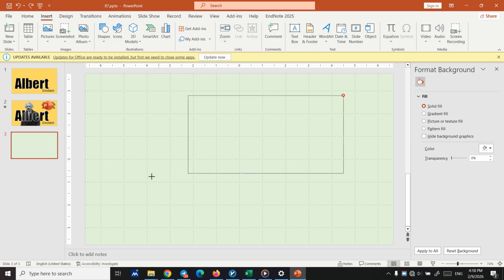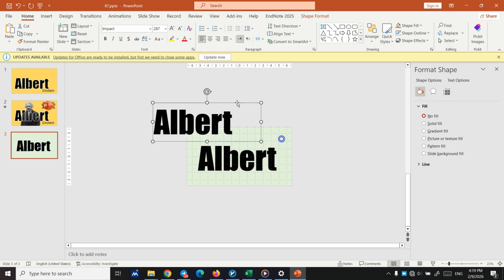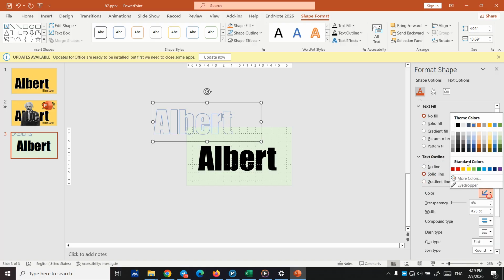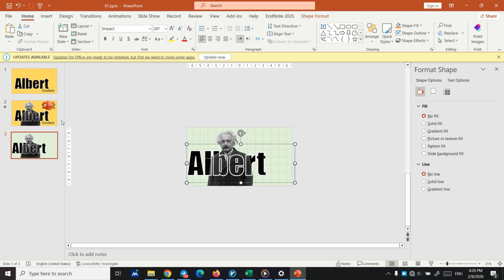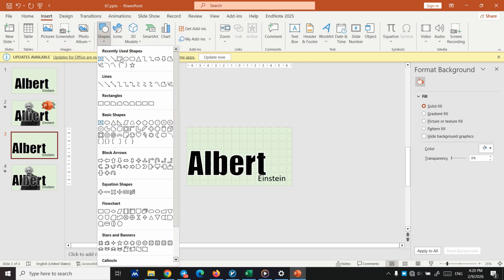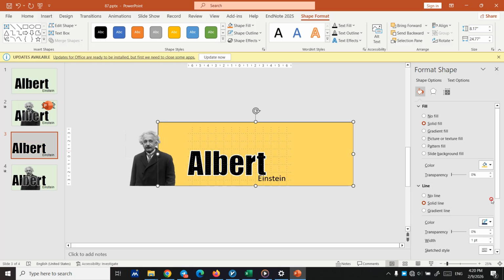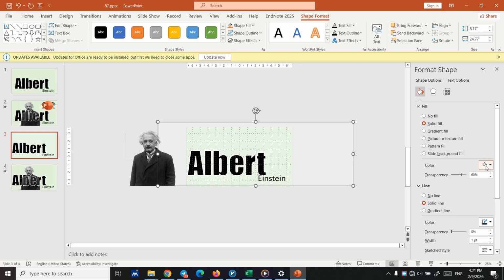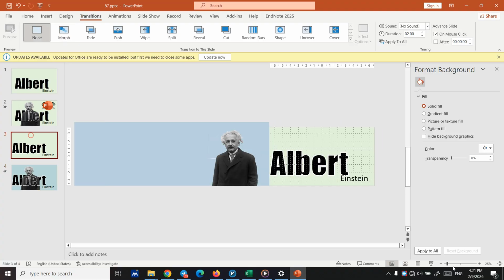How to Create Power Point Presentation Template tutorial about Albert Einstein present template 361